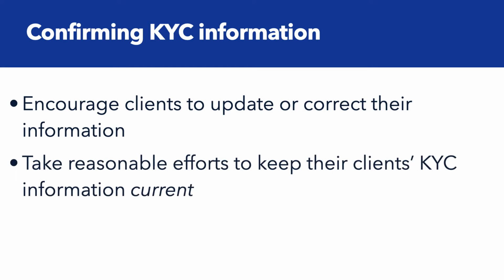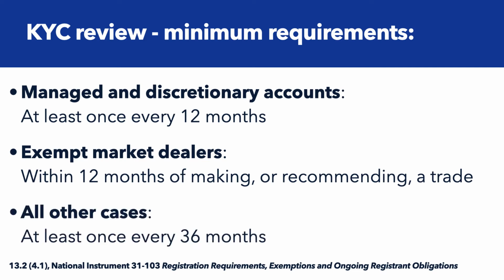Client Focused Reforms Training: Confirming and Maintaining KYC Information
Client Focused Reforms (CFR) have arrived! And are you looking for a clear explanation on confirming and maintaining KYC information,? Well, here you go...

The CFR Training Series:

A comprehensive advisor compliance training program that satisfies the new training requirements for licensed individuals under the Reforms to Enhance the Client-Registrant Relationship (Client Focused Reforms). We’re pleased to offer three versions of our CFR training series: IIROC, MFDA and EMD (for firms and registrants directly regulated by provincial and territorial regulatory organizations). Each course aligns with the relevant rules of each self-regulatory organization (SRO).

Built as a series of four one-hour chapters, the video content and technology allows for a turn-key solution for firms to easily roll out the mandatory CFR training one chapter at a time, or all at once. For IIROC and MFDA Member firms, this program has simplified the entire registration process and provides comprehensive reporting to satisfy books and records obligations.

Registrants can stream the course on any device, even offline, with the Learnedly mobile app.

The Finer Details:

Full Client Focused Reforms Training.
Short and engaging videos organized into four one-hour chapters:

Chapter 1: Conflicts of Interest
Chapter 2: Know Your Client (KYC), Know Your Product (KYP) and Suitability Determination (SD)
Chapter 3: Referral Arrangements (RA), Relationship Disclosure Information (RDI) and Misleading Communications
Chapter 4: Protection of Older and Vulnerable Clients

Upon completing this course, registrants will:
- Receive 4.0 compliance continuing education (CE) credits
- Know how to put the client’s interest first when making suitability determinations
- Know how to identify existing and foreseeable material conflicts of interest between a registered individual and their client
- Know how to address material conflicts of interest in the best interest of their client